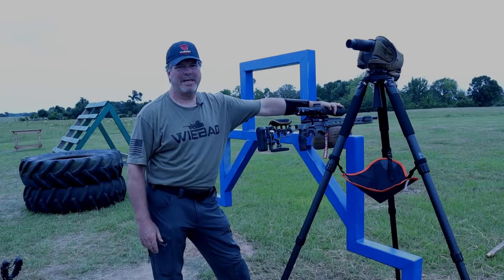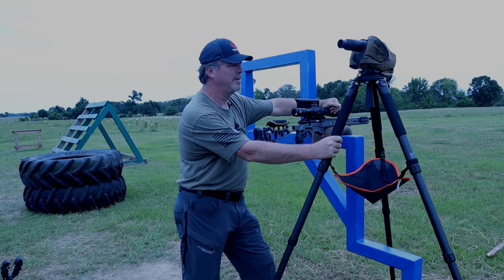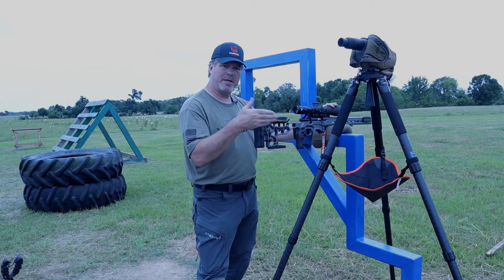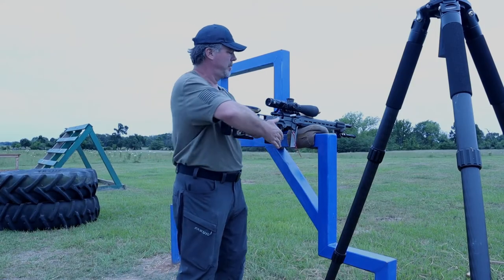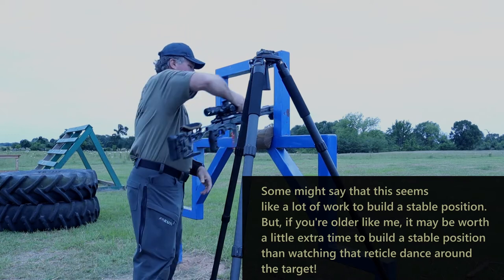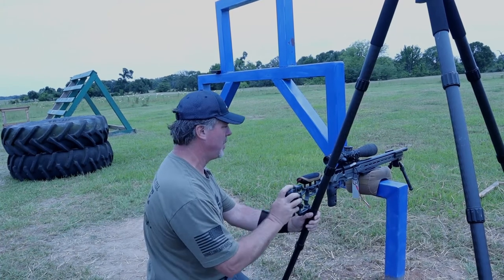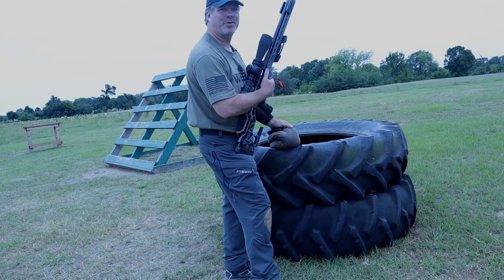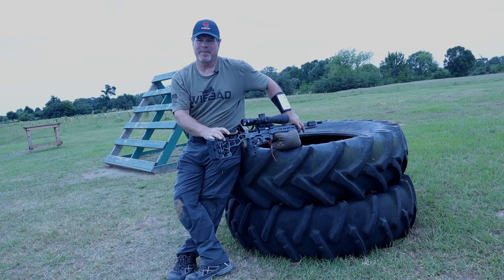Using A Tripod To Stabilize Your Position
VIEW MY PLAYLISTS BELOW!!  Hi everyone!  I shot a 22LR match this past weekend and used my tripod to stabilize my position...Thought I share that process with you.  Enjoy!

00:00 Introduction
01:58 Discussion of Rules
02:33 First Demonstration
04:30 Things To Consider
07:18 Zoomed In View
14:30 Hitting Steel
16:50 Key Point